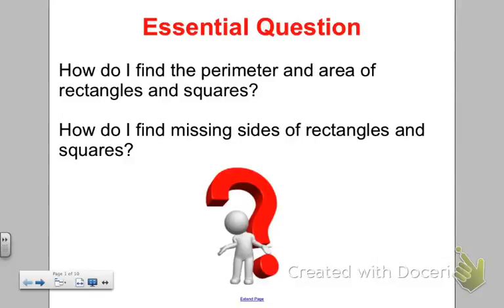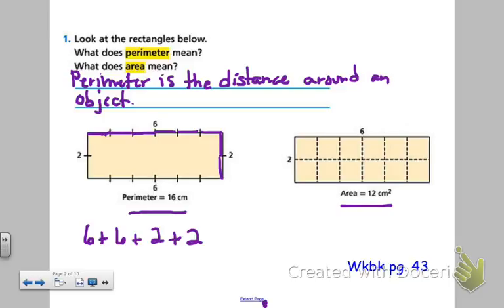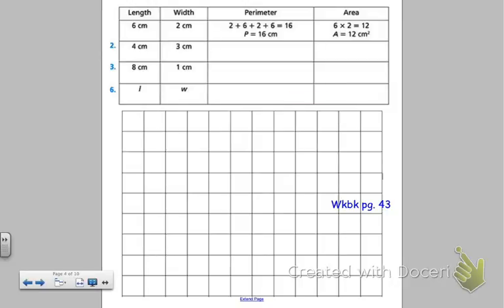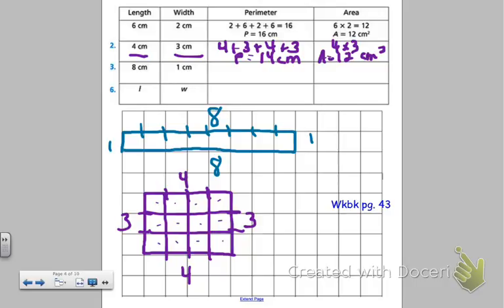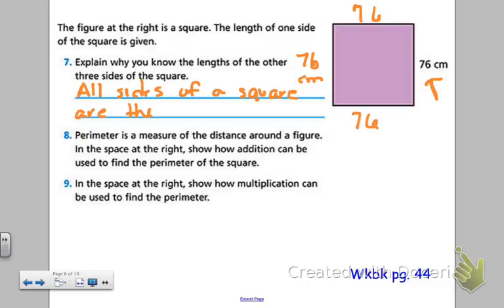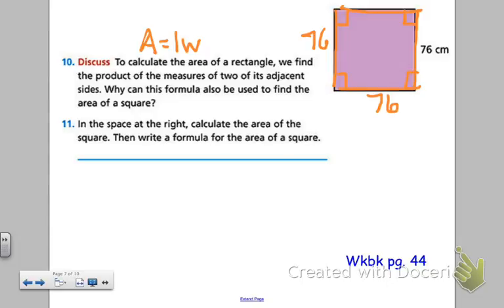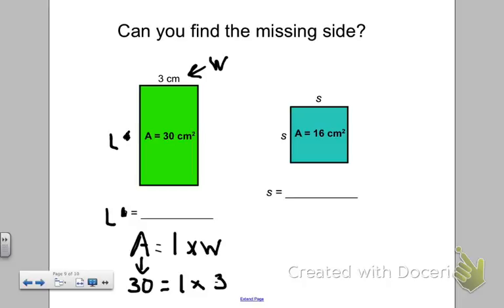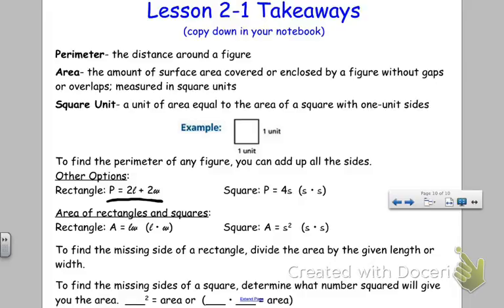Lesson 2 1